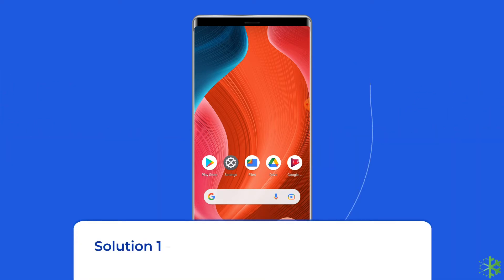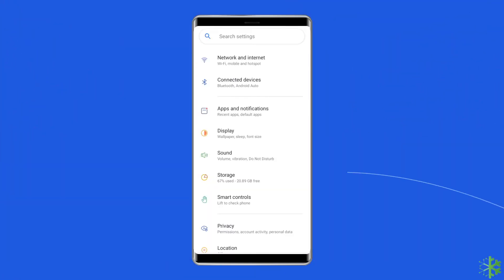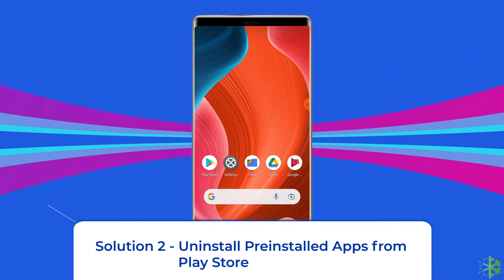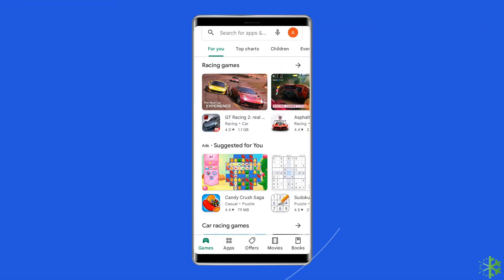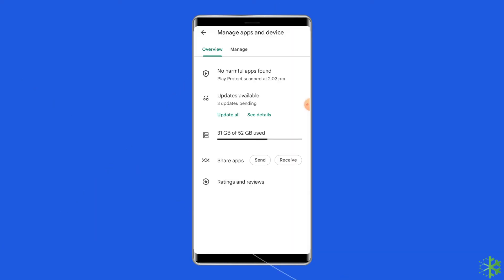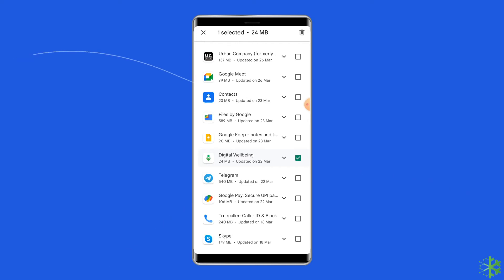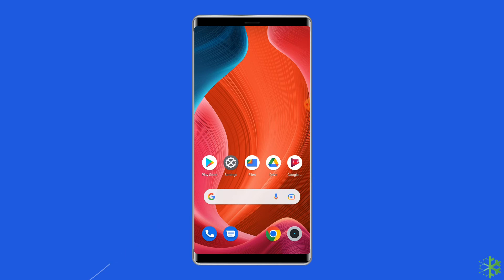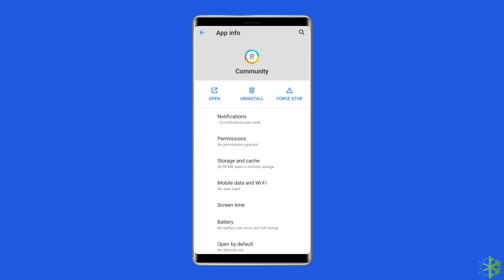Uninstall Preinstalled Apps On Android | Uninstall System Apps | Android Data Recovery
If you want to uninstall preinstalled apps from Android phones, then here are a few ways to do this. Simply, watch this video and follow the methods to remove bloatware from any Android phone.

Timestamp:

0:00 Intro
0:54 Uninstall System Apps Via Settings
1:17 Remove Pre-installed Apps from Play Store
1:47 Disable the Bloatware Apps

After following the given methods, you will be able to uninstall preinstalled apps/bloatware on your Android phones.